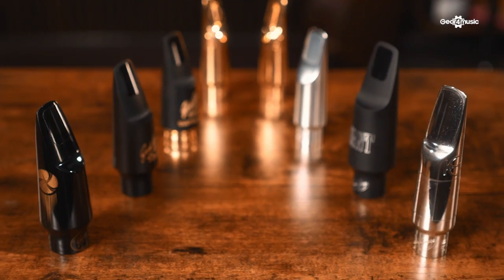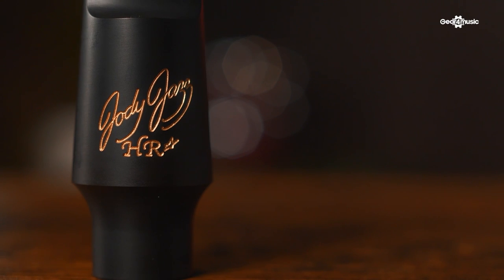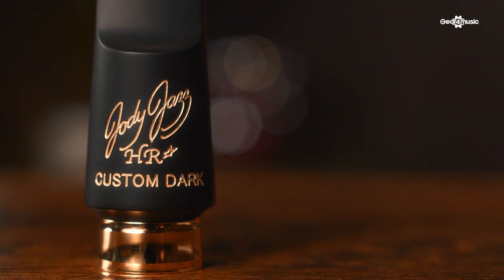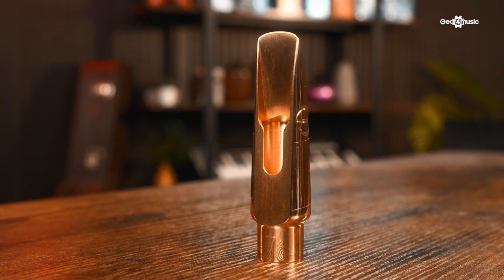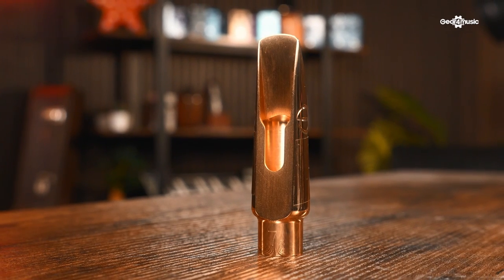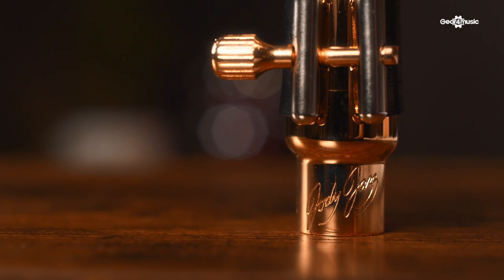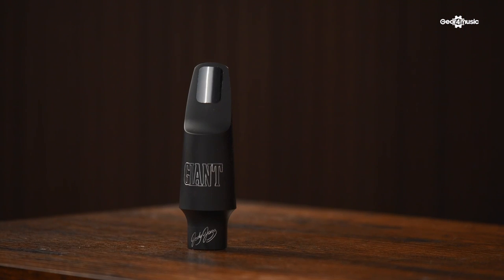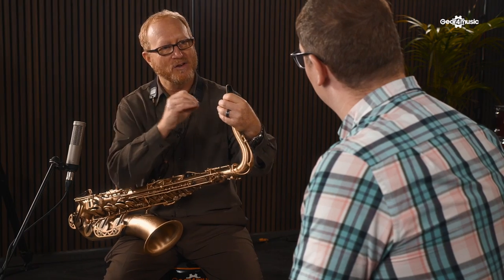JodyJazz saxophone mouthpieces - Which is the one for you?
The creator of Jody Jazz mouthpieces is in the studio! He's here to take us through the range and what makes each unique.
00:00 Welcome to Jody Jazz
00:24 How to choose the right mouthpiece
01:32 The questions to consider
02:48 Choosing a new mouthpiece
04:40 Deep dive into the range
04:57 The Jet
08:21 The HR Star
11:11 The HR Star Custom Dark
16:04 The DV
20:18 The DV NY
23:26 The SuperJet
26:30 Are they suitable for all levels of playing?
26:55 The Giant
29:55 The DV CHI
33:01 A mouthpiece for every player